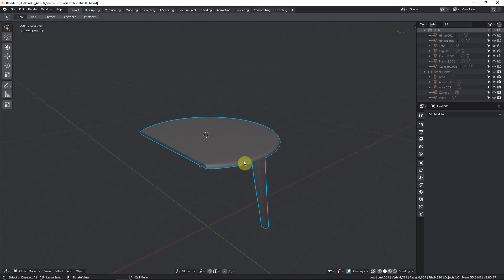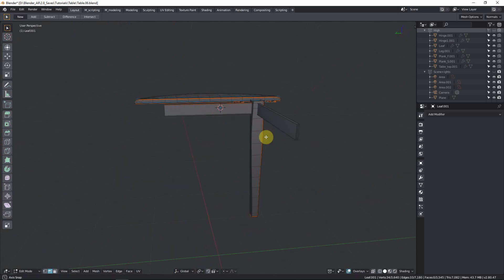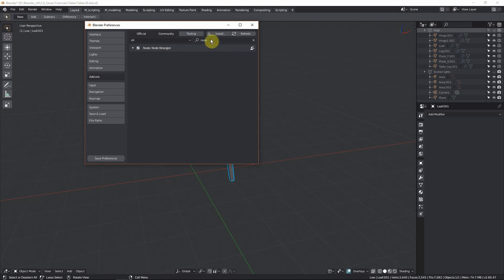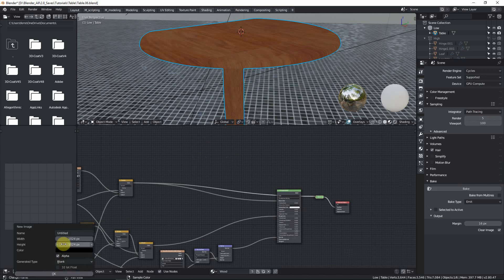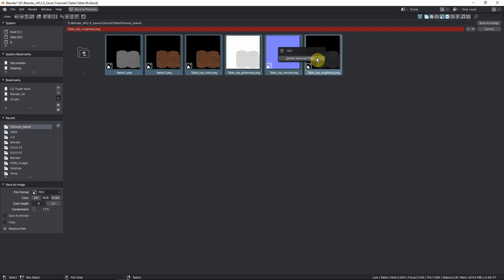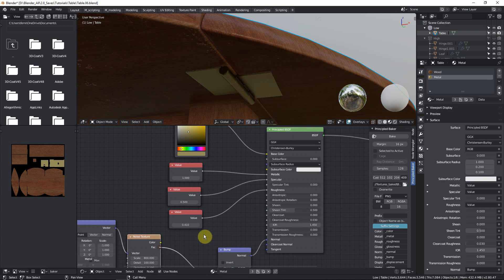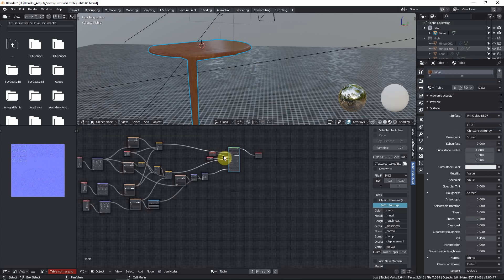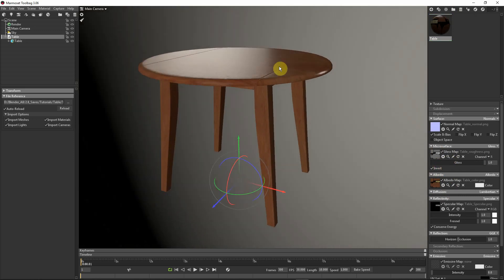Making a table in blender 2 8 part 3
In this part we bake the textures so we can use it externally. We use 2 methods:

Node wrangler: We use the viewer node here to bake most of our maps not including the normals or ambient occlusion!